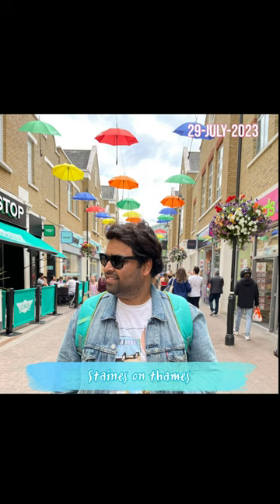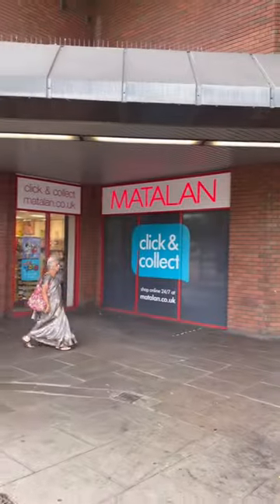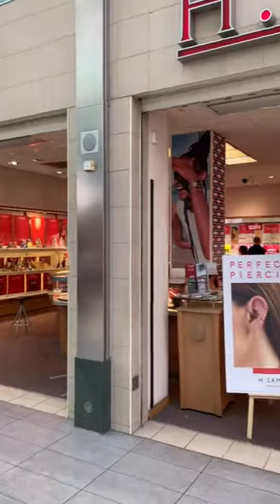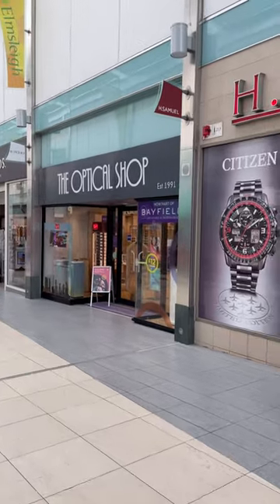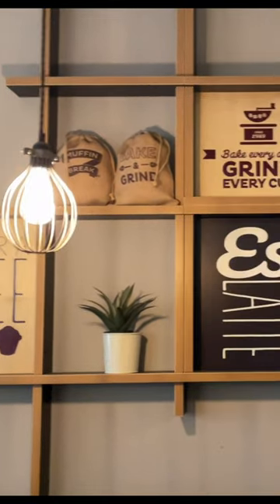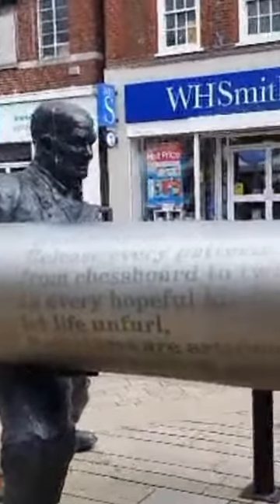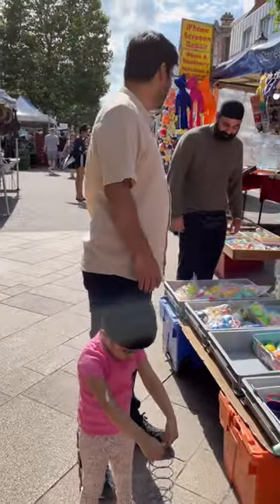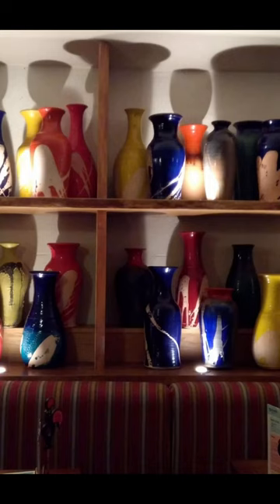Staines Upon Thames, London, UK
Exploring Staines upon Thames Town in London along with my friends. It was nice sunny day and we enjoyed our time in the High street exploring both the shopping centres and the local Staines market. Identified lot of interesting things and historic references.